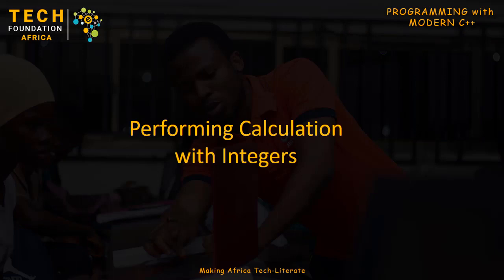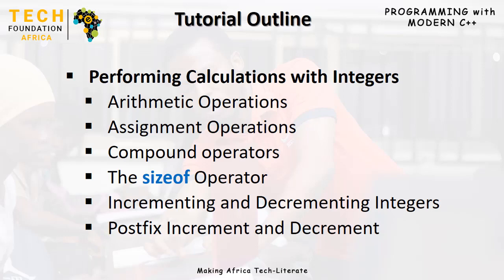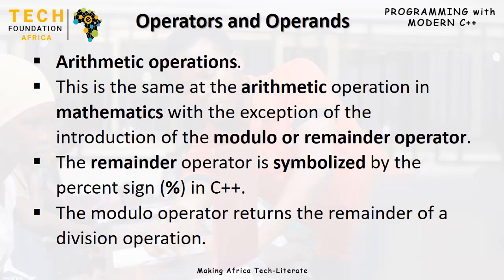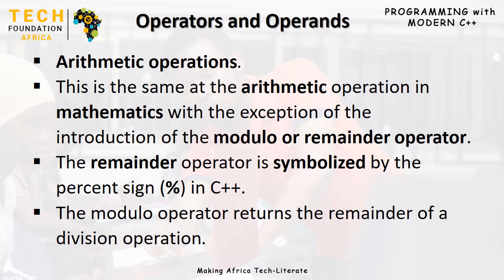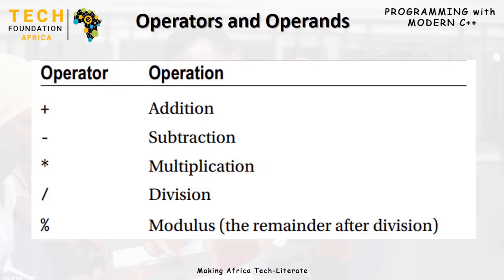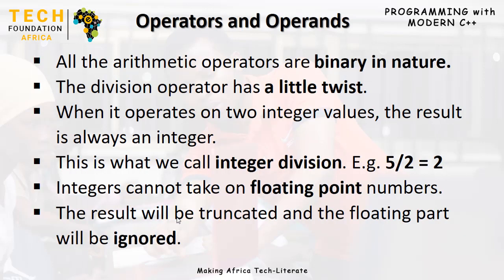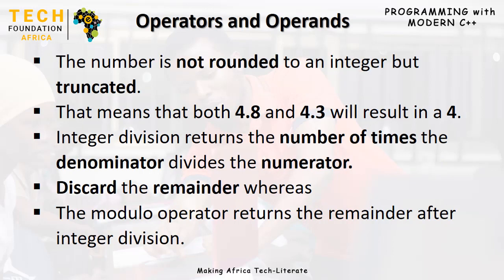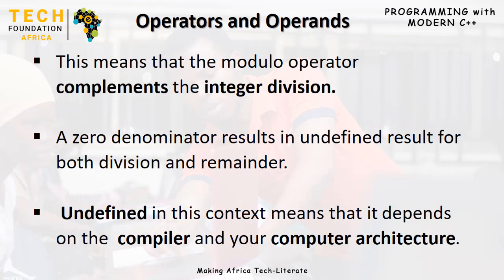Lecture 04 - Performing Calculations with Integers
This is part 2 of the fundamentals of Datatypes in C++. I this episode I talk about performing calculations with integers. If you haven’t watched the previous episode please do so that you can understand what I am going to teach in this episode.

This is the outline of this tutorial:
 Integer Variables II
o Performing Calculations with Integers
o Compound Arithmetic Expressions
o Assignment Operations
o Compound operators
o Using Declarations and Directives
o The sizeof Operator
o Incrementing and Decrementing Integers
o Postfix Increment and Decrement